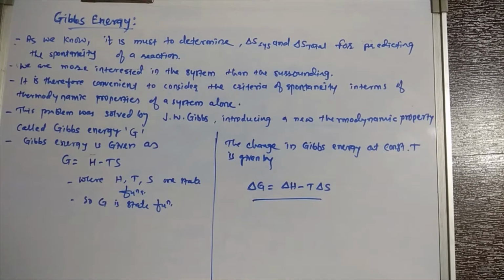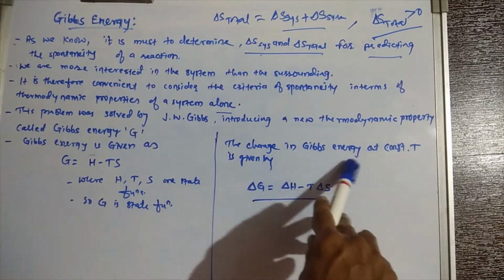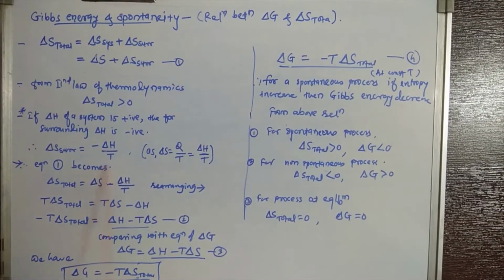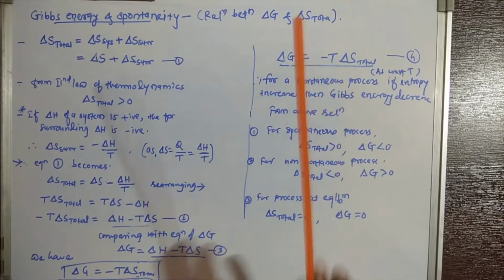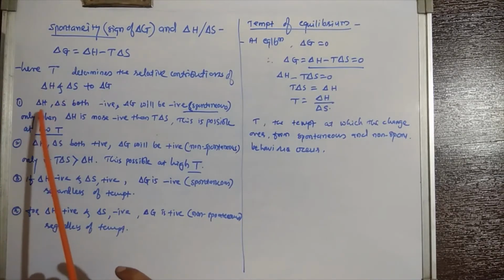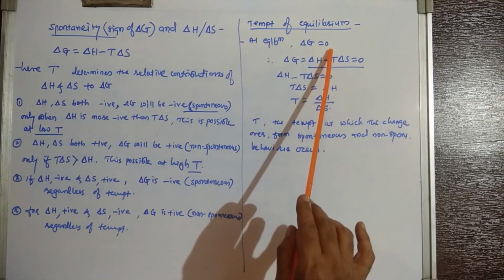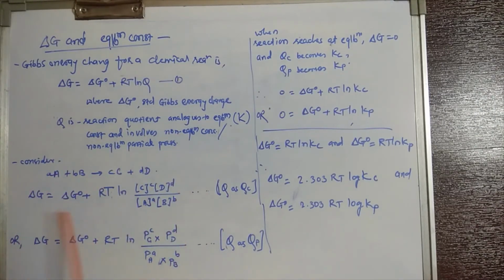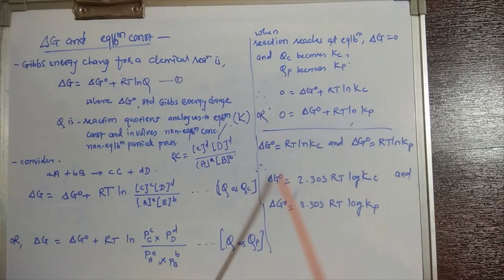C1 Chem Thermodynamics 5 22 July 2020